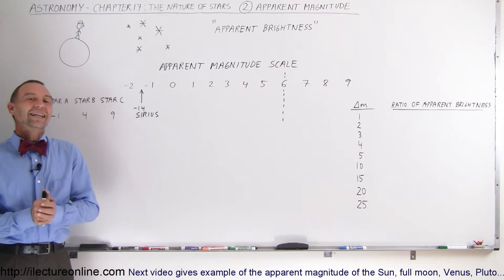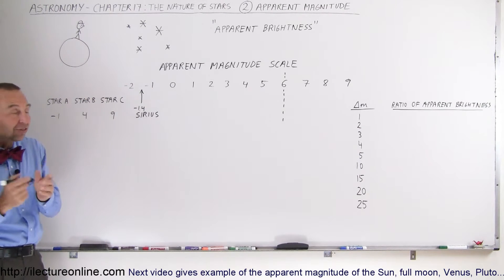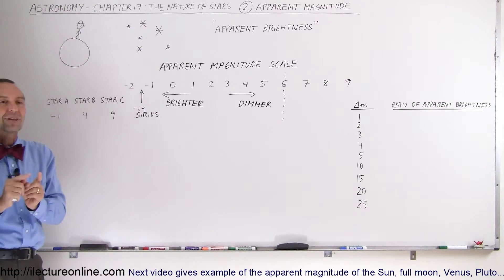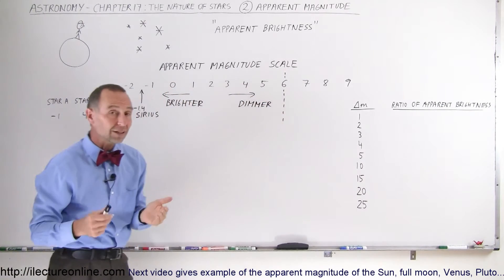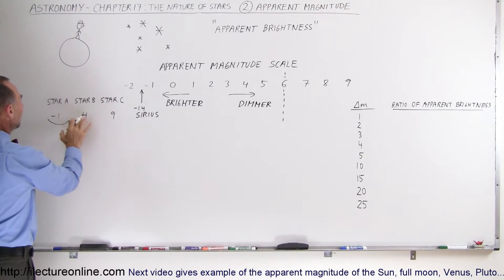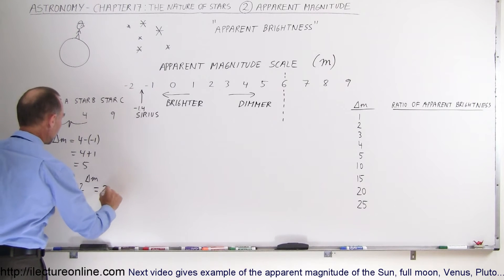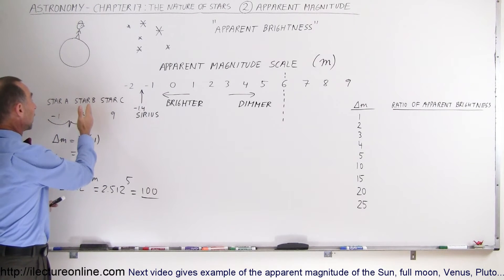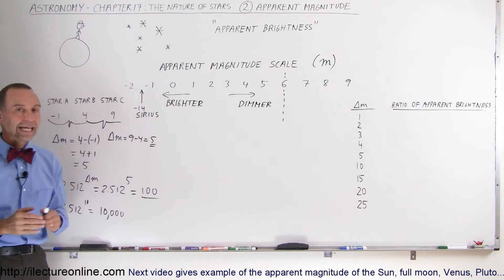Astronomy - Ch. 17: The Nature of Stars (2 of 37) What is Apparent Magnitude?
In this video I will explains what is apparent magnitude, or apparent brightness, of stars, moons...